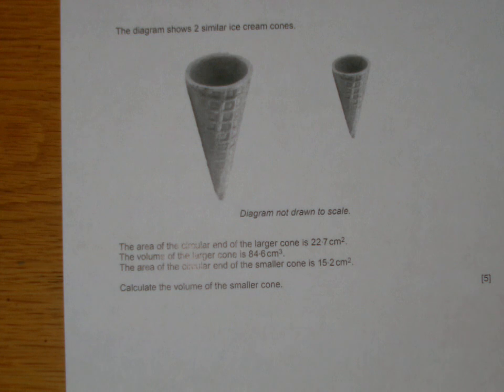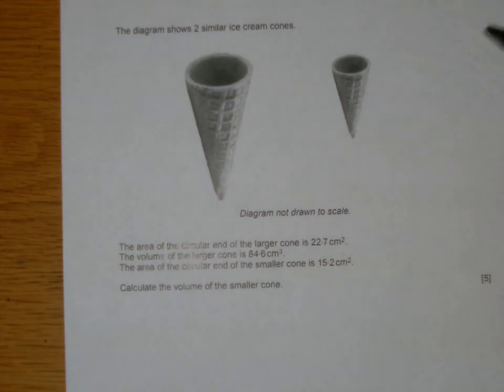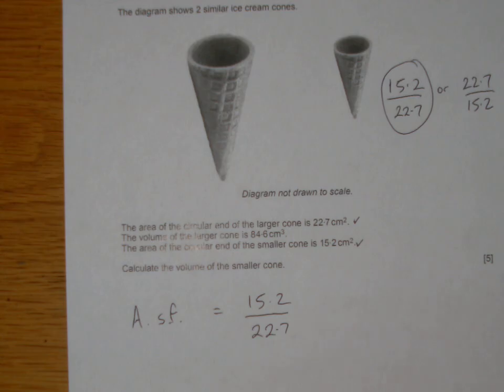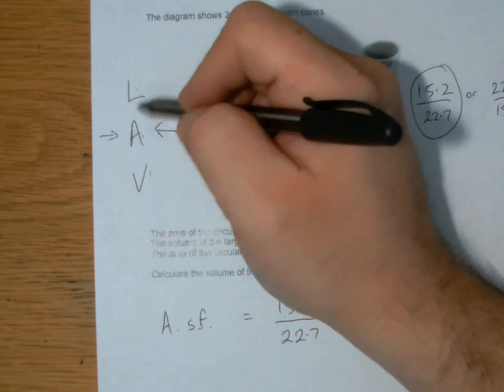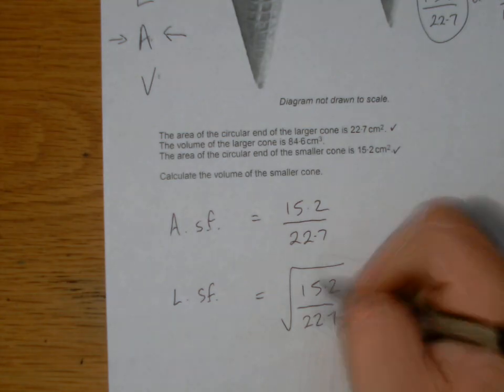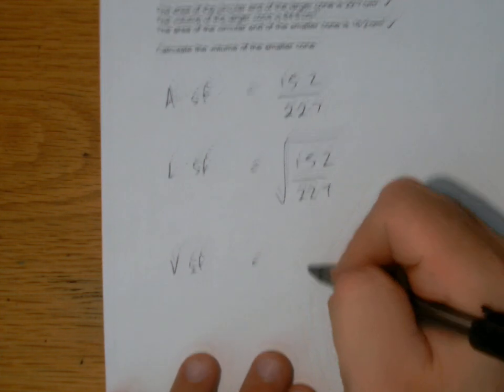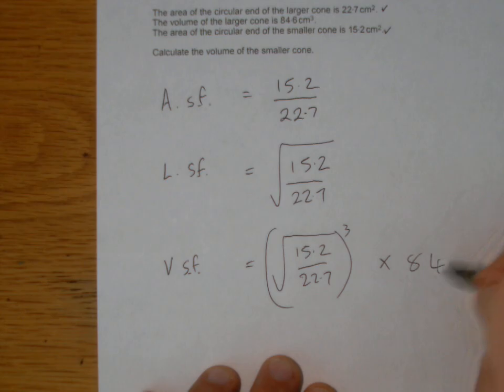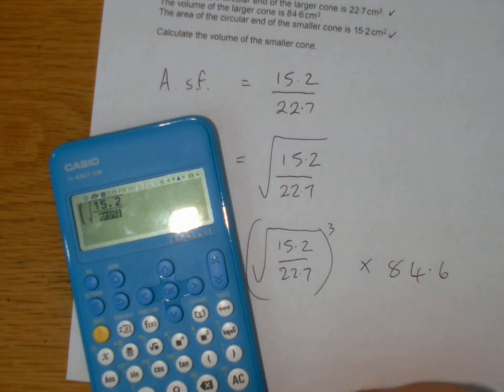EXAMPLE J SIMILAR SHAPES